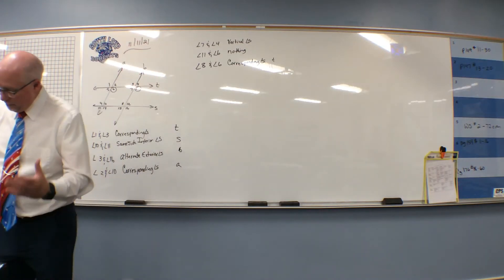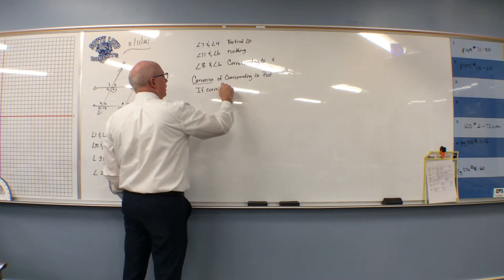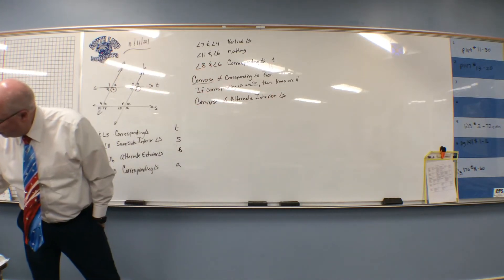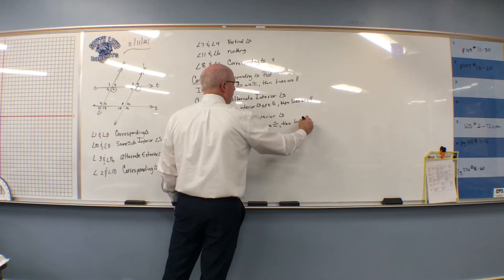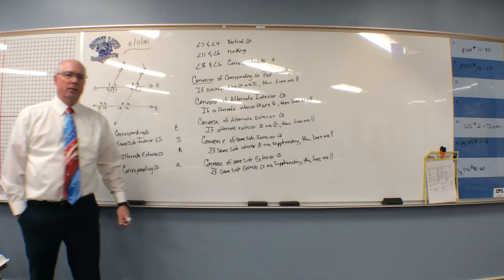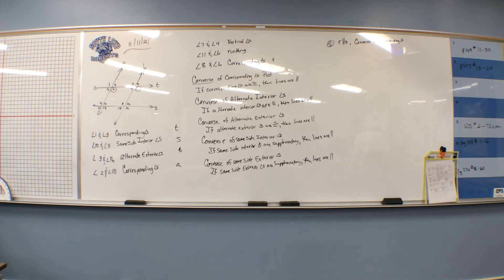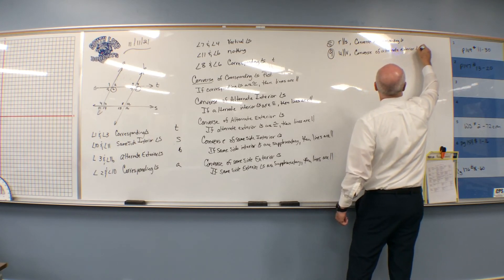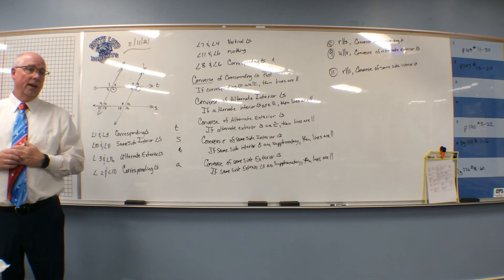Geometry 2.9 Lines Parallel Part 2